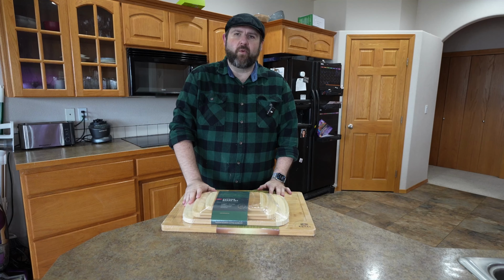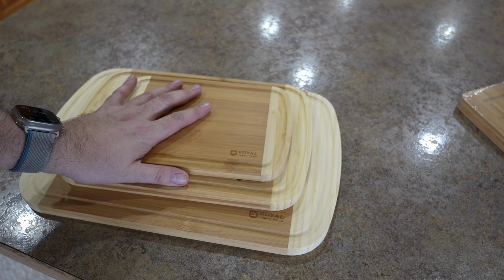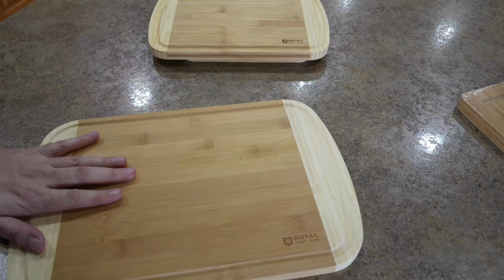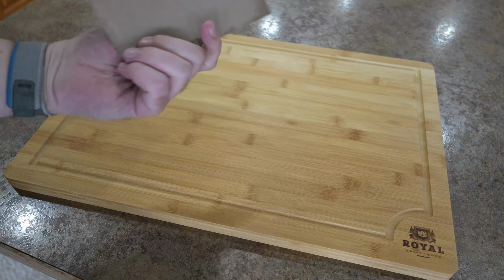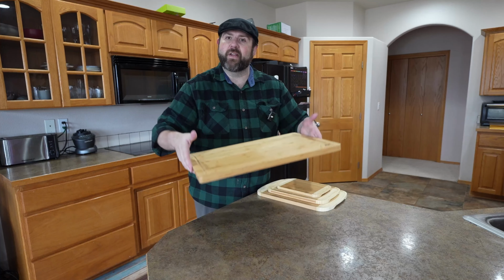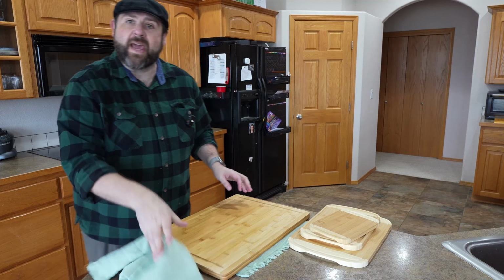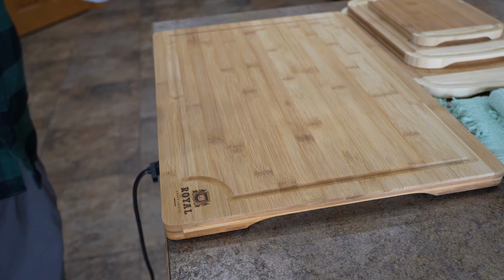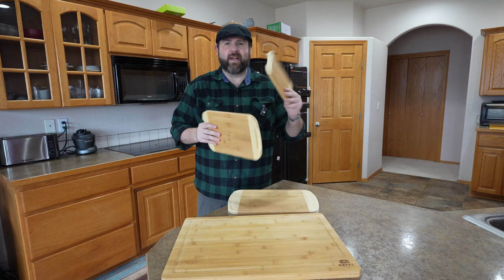Royal Craft cutting boards made from 100% bamboo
Large board
3 pack boards
Great cutting boards from Royal Craft made from 100% bamboo.